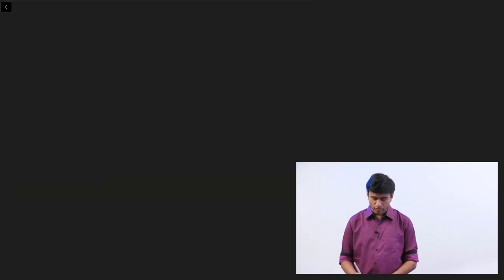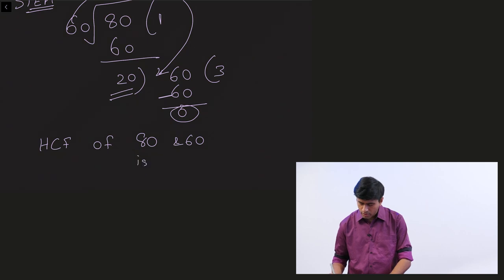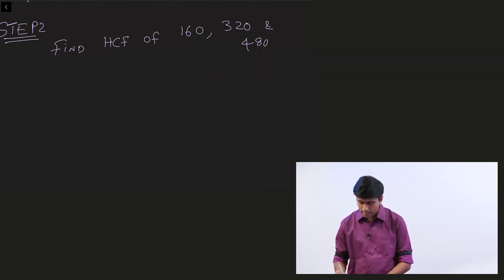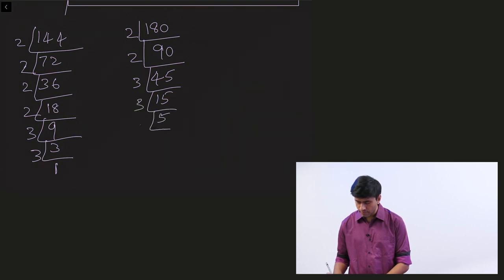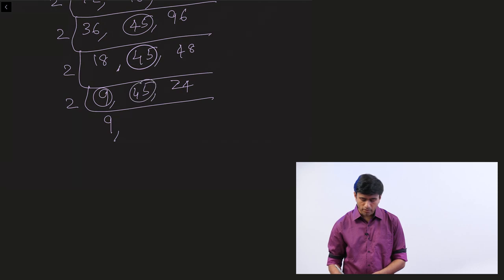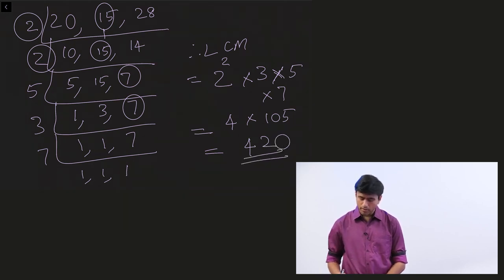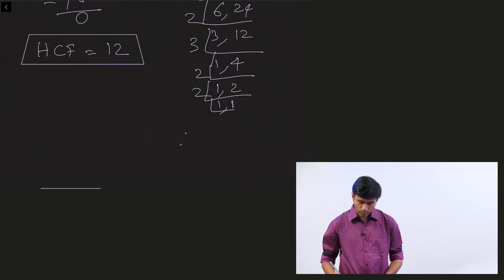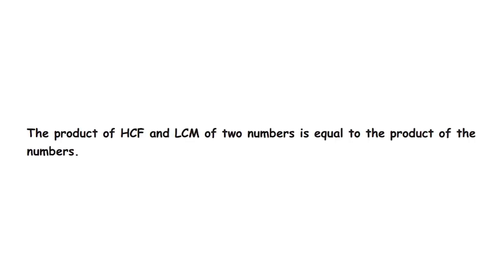Class 5 MATHS Unit 6 LCM and HCF